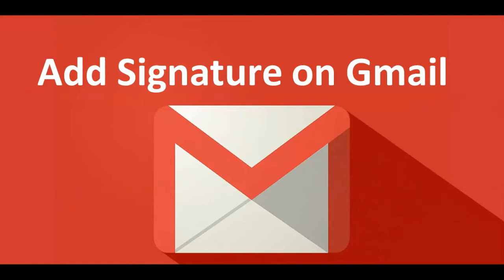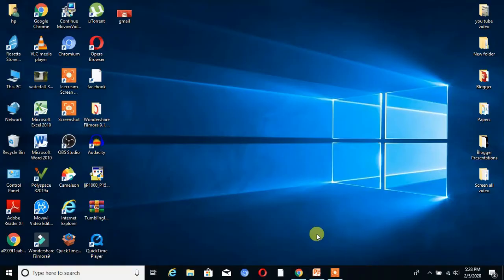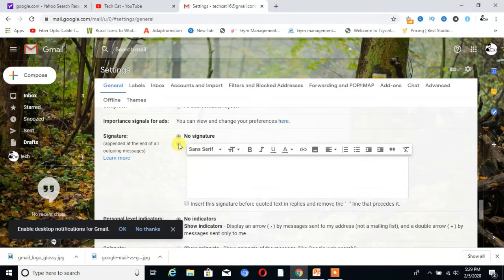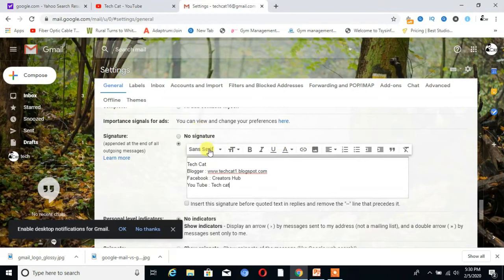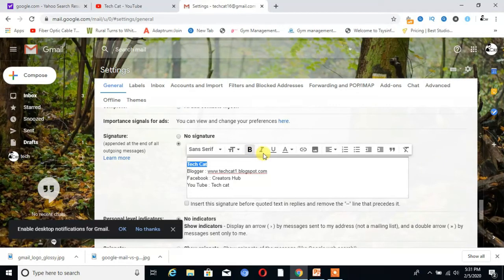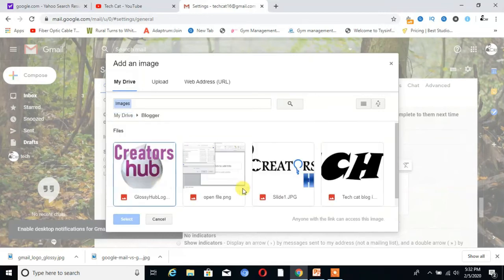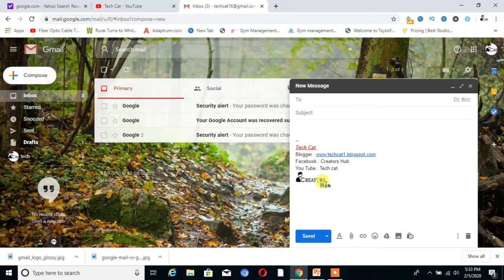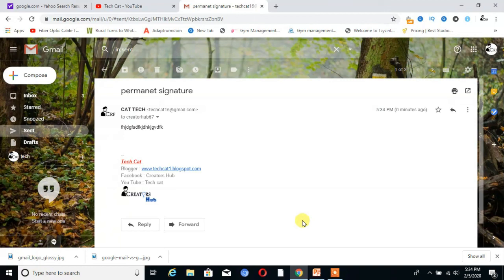How to Add Signature & Logo to E-Mail in Gmail Account || Create your Own Signature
In this Video Tutorial we know about that How to Add Signatures on your Gmail account .Most of the people know about that how to add signatures and image on gmail but this tutorial is for those people who don't know about that.

Whenever we compose a email everytime we need to write signature again and again . This task is difficult to write the similar thing many times . To resolve that problem gmail has a feature by which once we add the signature in the e- mail settings then their is no need to write it again and again. Whenever we compose a email the signature in the email body will be appear automattically .

1. how to create animation in powerpoint slide 2016 || make raining cloud animation on power     point

4. How To See Your Subscribers On YouTube | See Your Public Subscribers List On YouTube 2109

Be sure to join the Facebook group to engage in conversation with other like-minded YouTubers and get answers to questions you are looking

INSTAGRAM Watch all our videos in HD by clicking on the "Change Quality" icon on the YouTube player & select the highest available quality.

? ? ?ABOUT CHANNEL? ? ?

This channel is made for the pupose of education and encourage your skills technically. here you will finda variety of videos related to education.

? ? ?OTHER LINKS ? ? ?

2. How to change You tube COPPA Act Updates 2019  || COPPA Settings with Easy Steps || 10 December

? ? ?POWER POINT FULL COURSE ? ? ?

6. How to Add  Background Music to Power Point Slides presentation - Easy steps - Tutorial Point 2019

14. how to create animation in powerpoint slide 2016 || make raining cloud animation on power point

16. How To Fix Error QuickTime in ppt || Resolved how to insert Video or play the video PowerPoint